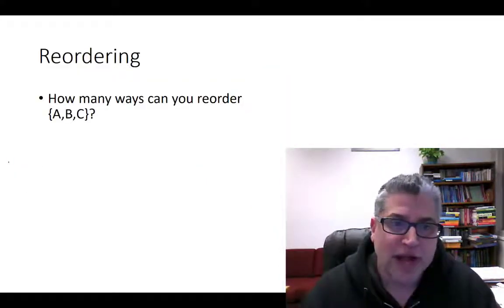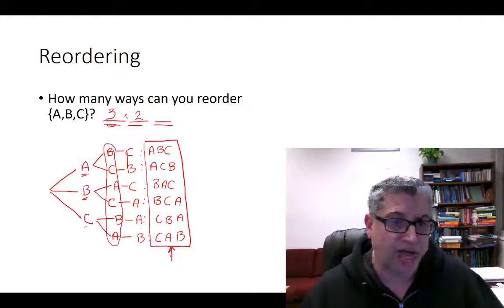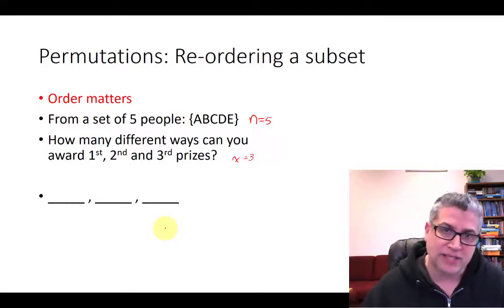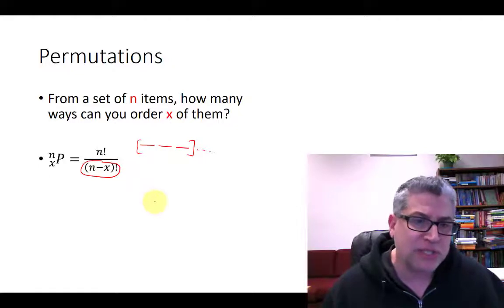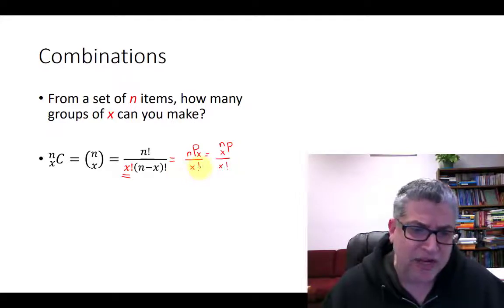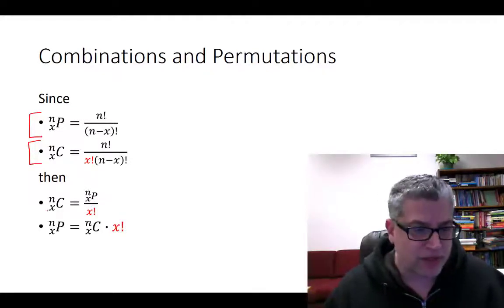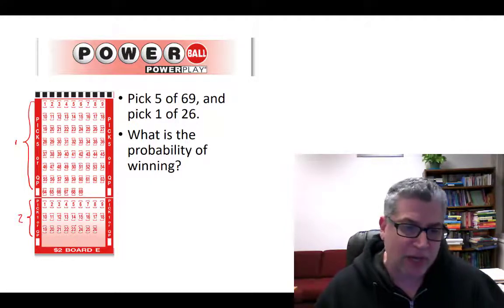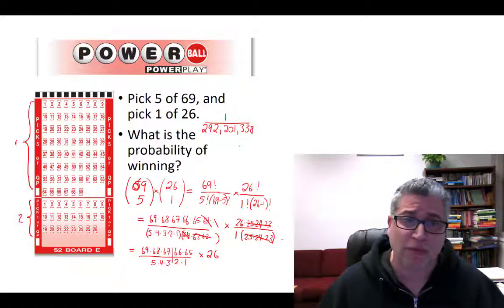Combinations and Permutations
Calculate your odds of winning the Powerball using the formulas for combinations and permutations.

John Levendis is professor of economics and business analytics at Loyola University New Orleans. He is the author of the book, Time Series Econometrics: Learning Through Replication.